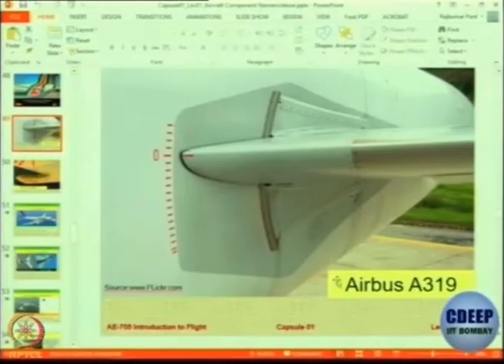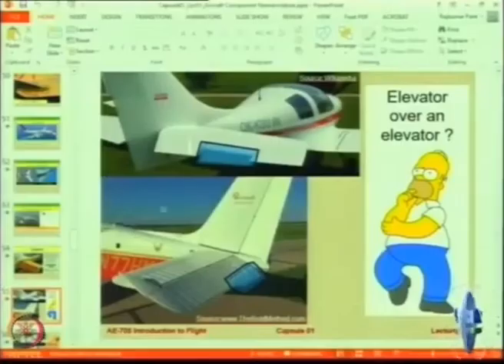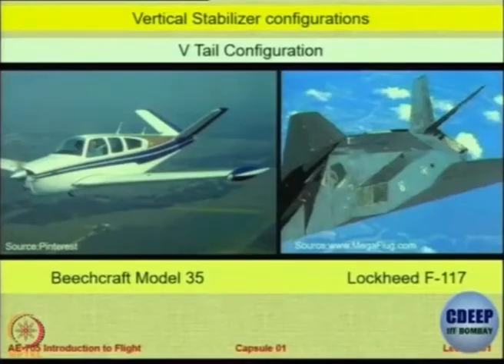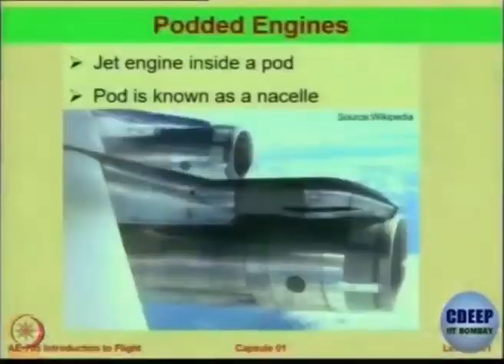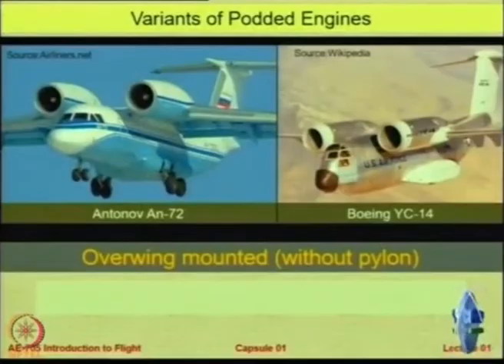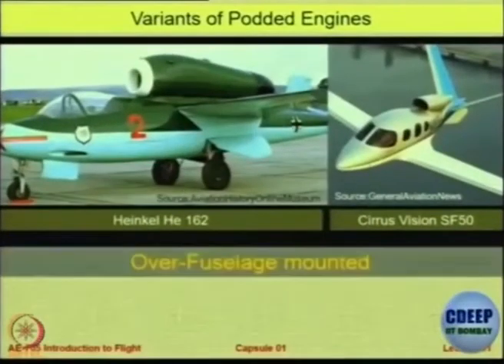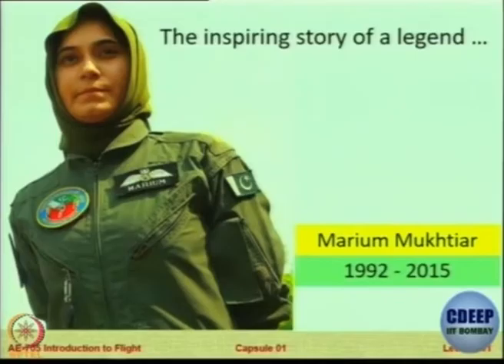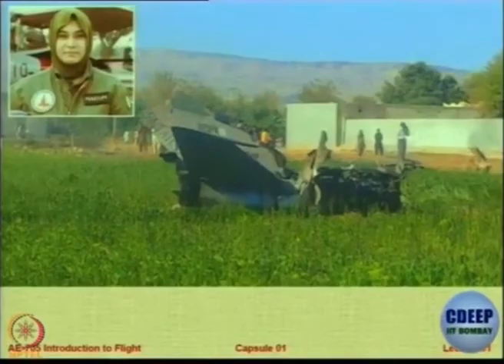Lec 07: Aircraft Component Nomenclature : Tail Plane and its Components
Subject: Aerospace Engineering
Course Name: Introduction to Aerospace Engineering